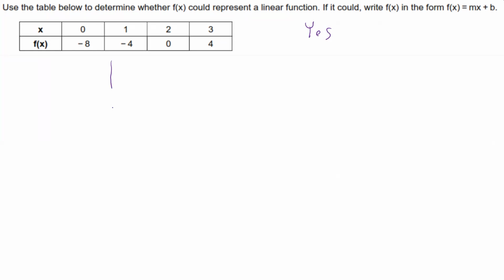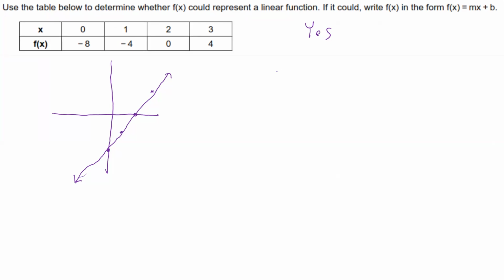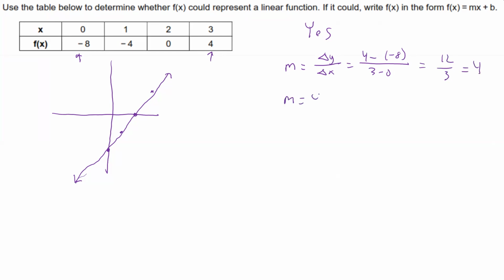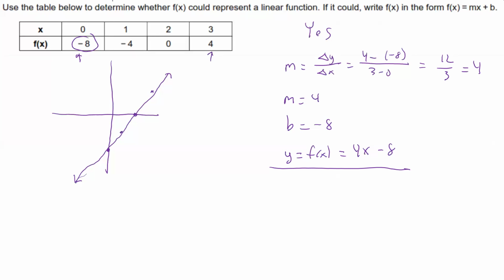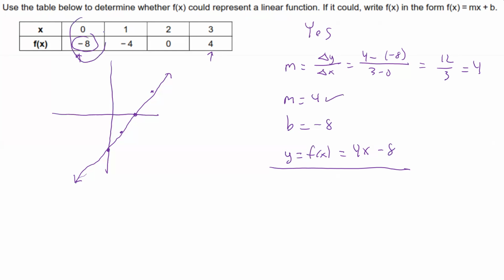Section 8.2 Exercises Pt II